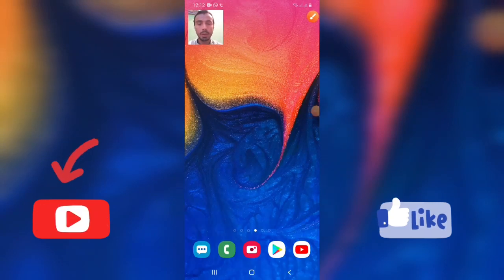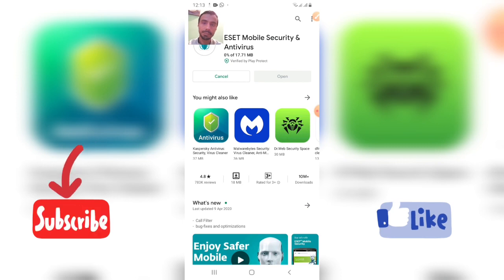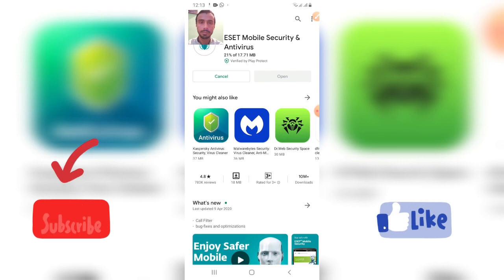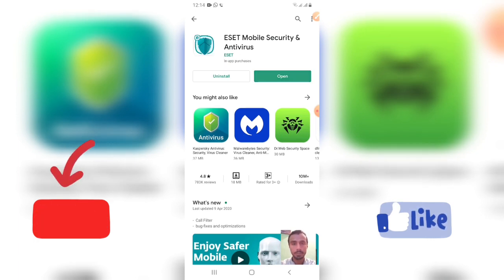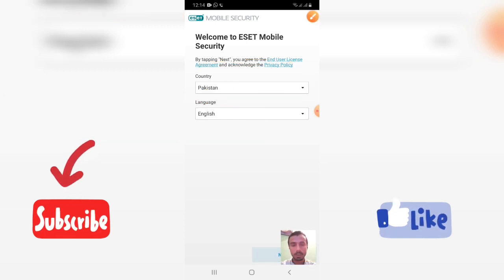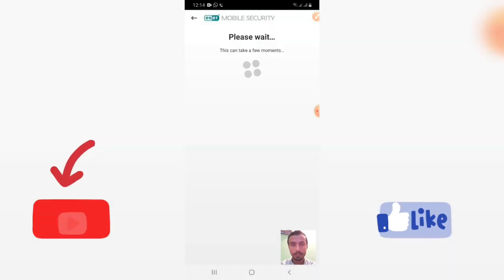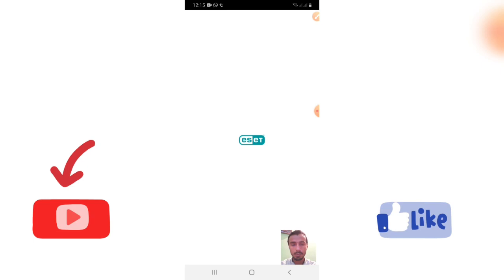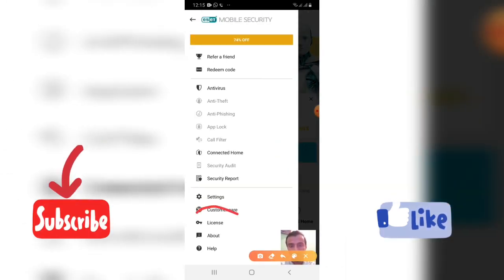ESET nod32 antivirus license key || eset nod32 for mobile || ESET NOD 32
ESET nod32 antivirus license key || For Mobile ESET NOD 32 || ESET NOD 32

Note: This Content is Just for education purpose.

Key: FBRT-XH65-VW8F-CMMV-K2TM